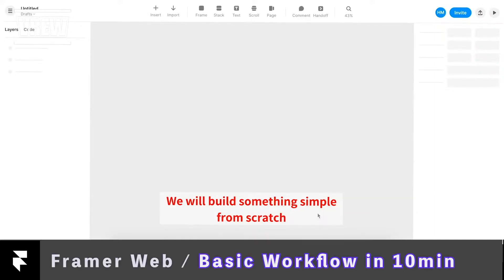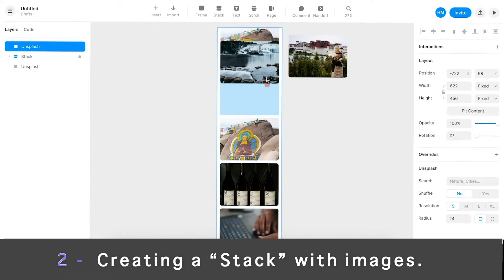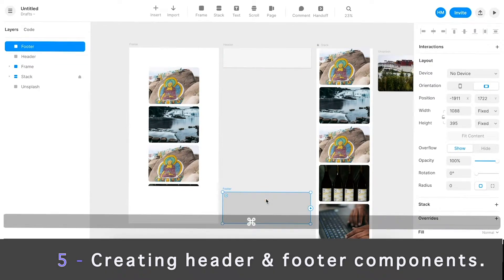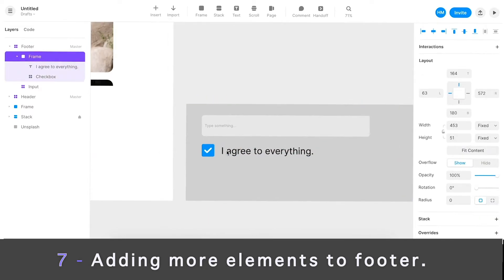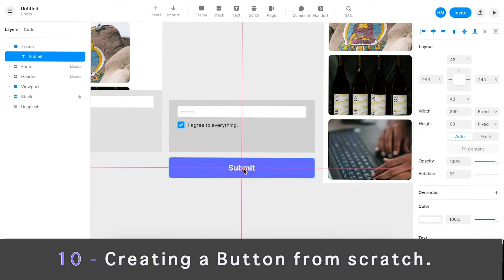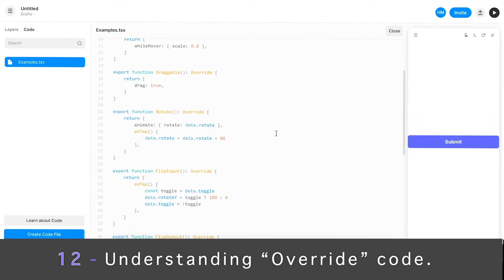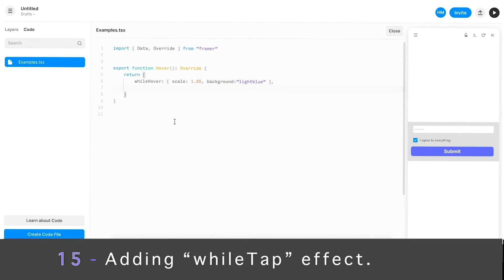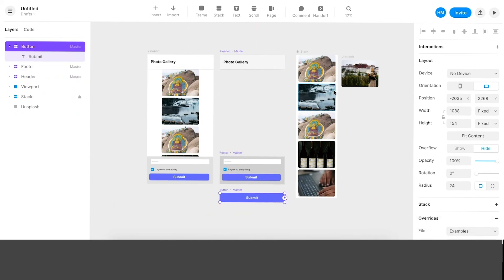[10min] Framer web Basic Workflow 2020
This 10min video is a great "hands-on" video to help newcomers learn the basic workflow & features available in Framer web. We will also get our hands on a VERY SIMPLE CODING to add states to a button. NO CODING SKILLS ARE REQUIRED.

Covered Subjects :
1. Using “Stack”
2. Using “Scroll”
3. Creating “Components”
4. Using Framer’s prebuilt components
5. Adding “Override”
6. Coding simple states for a Button. (No coding skill needed)
7. Previewing Prototype.

* The bottom caption title in the video is to help you understand the nature of the work I’m demo-ing.

"It is What it is" (Prod. Akatori aka UXLord)